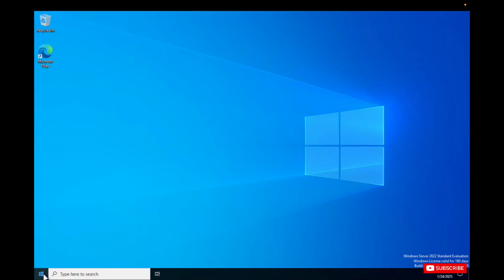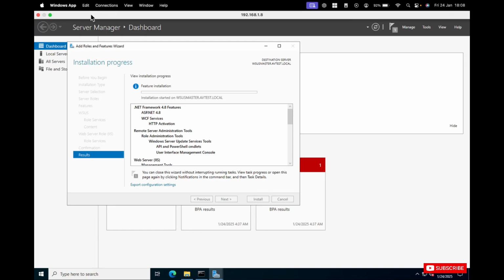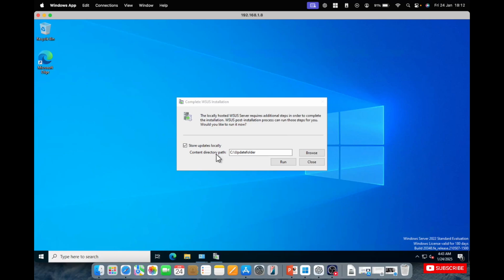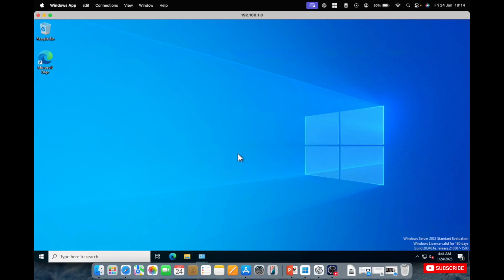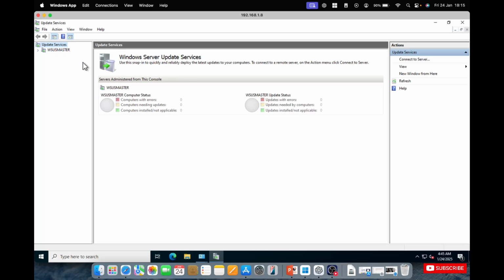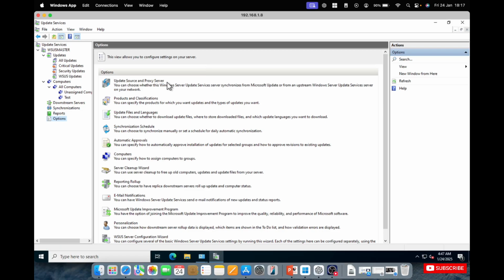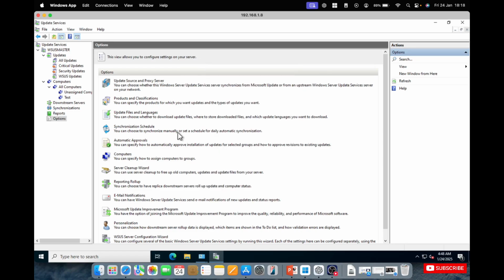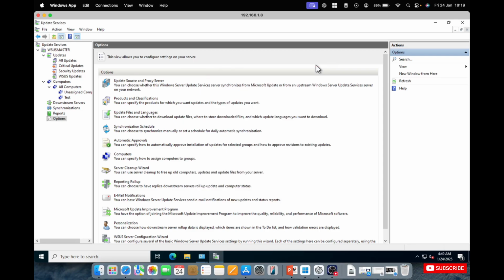Day-8 - WSUS - OS Patching and Setup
patch management,windows server 2008 r2,wsus,it service provider,computer updates,patch management software